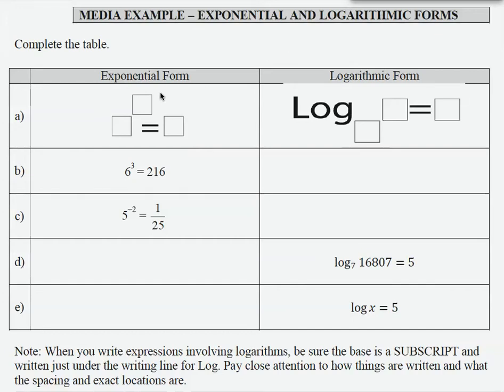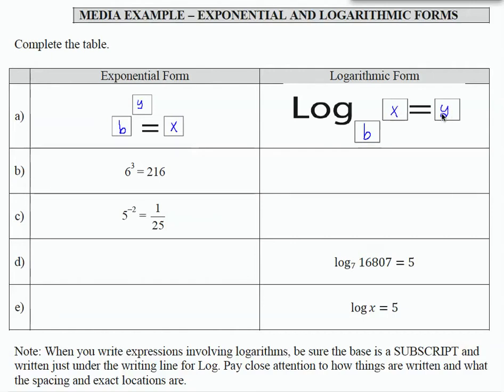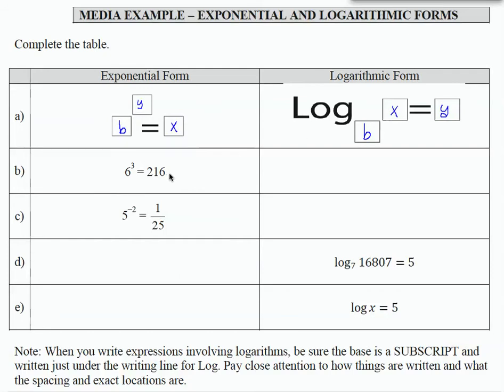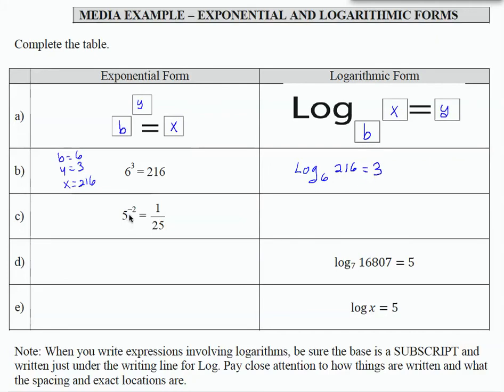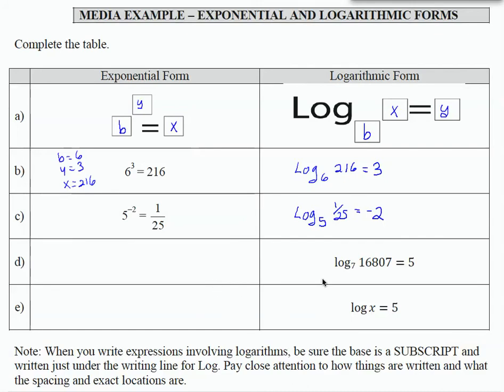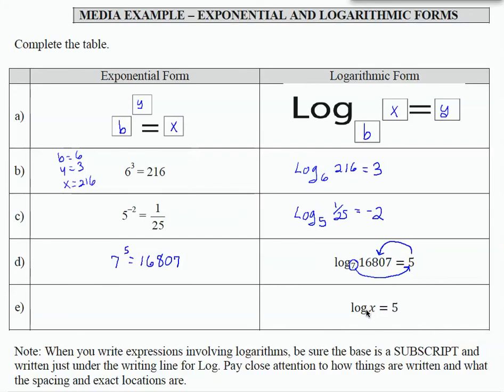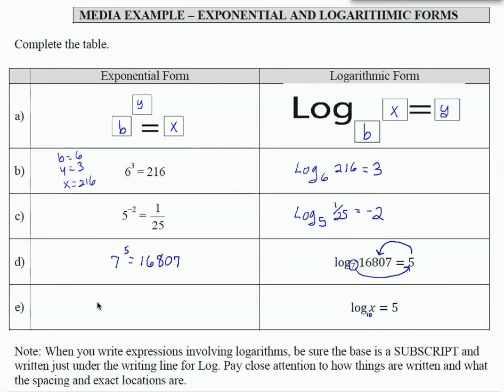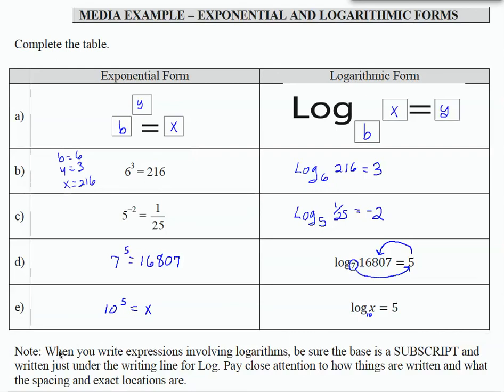12x_L7_P3_F13: Intermediate Algebra - Exponential and Logarithmic Forms